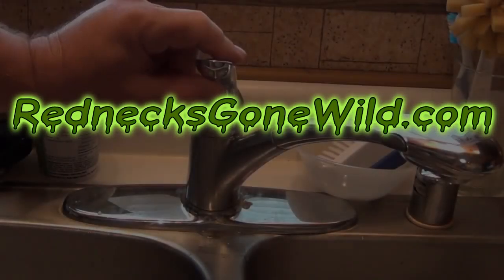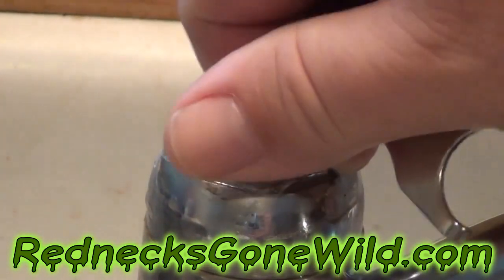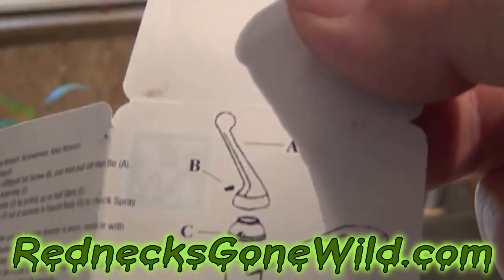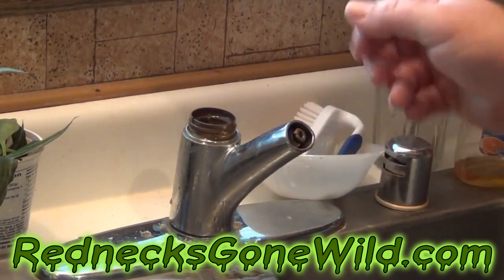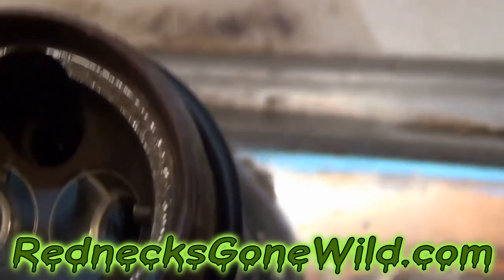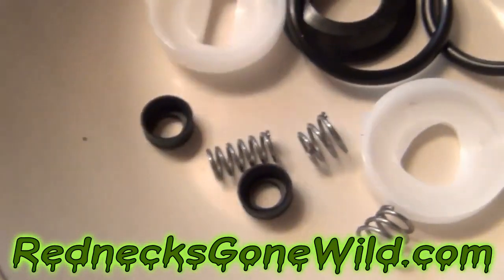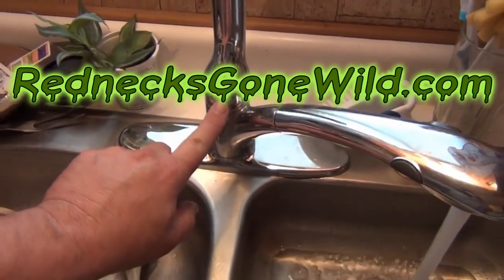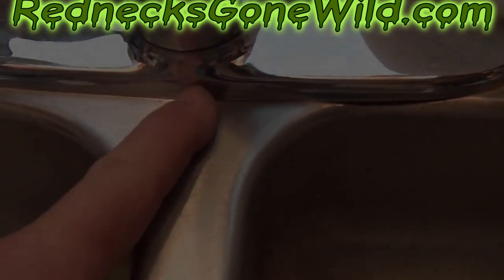Kitchen Faucet Repair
How to fix a Leaking Faucet